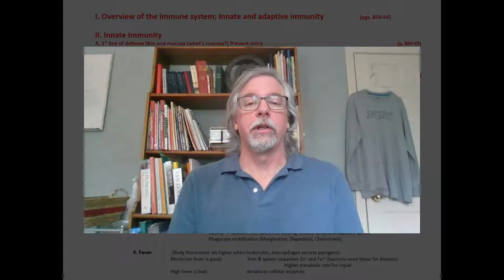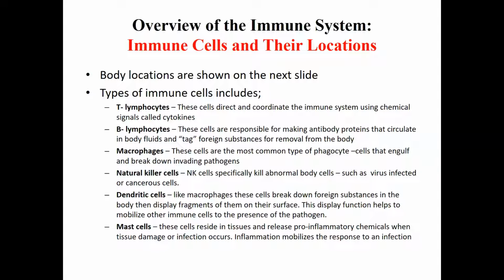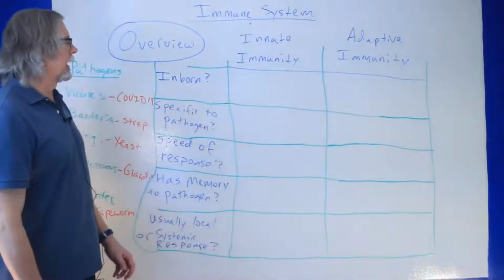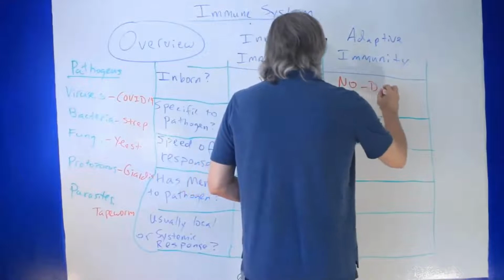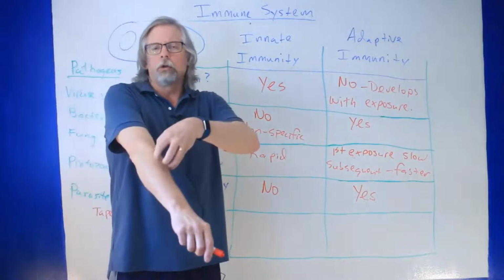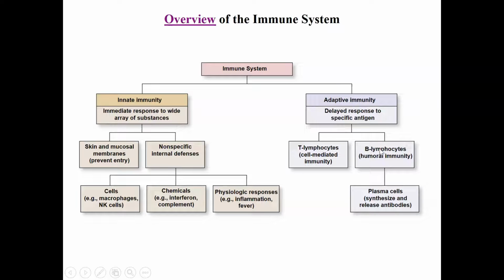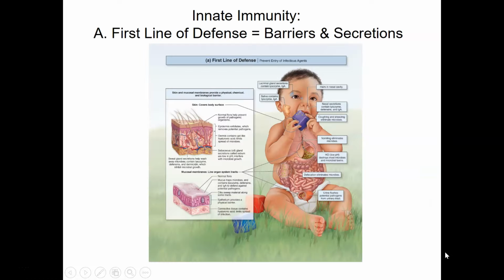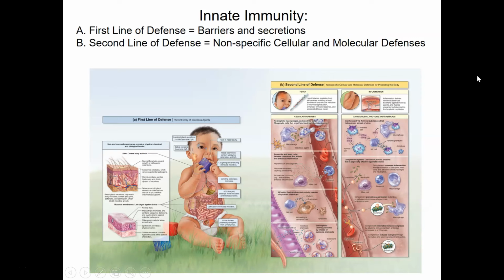Immune system video #1 - Overview and the first line of defense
This video presents an overview to the immune system and also discusses the first line of non-specific body defense.